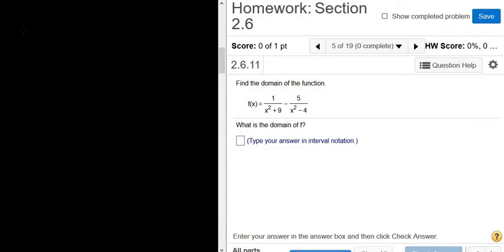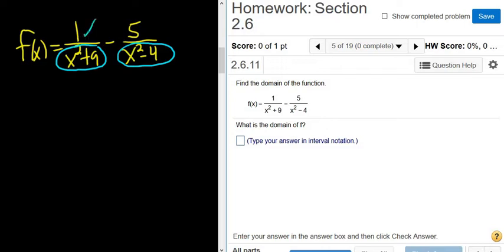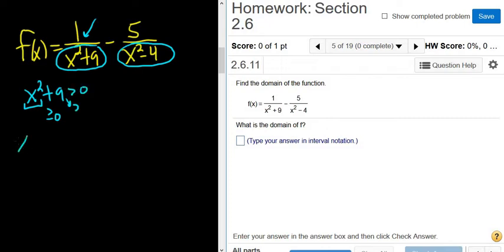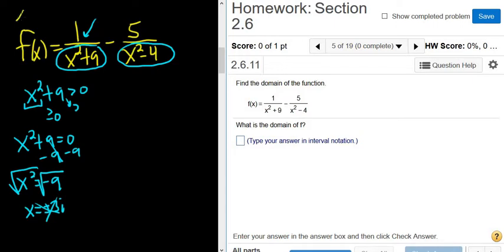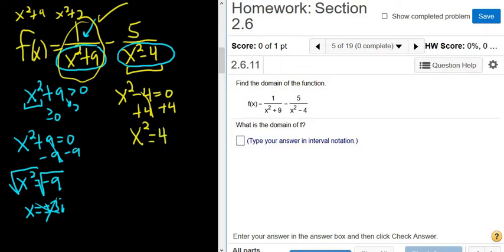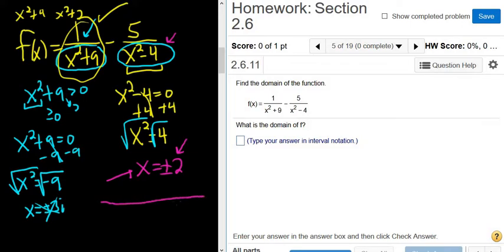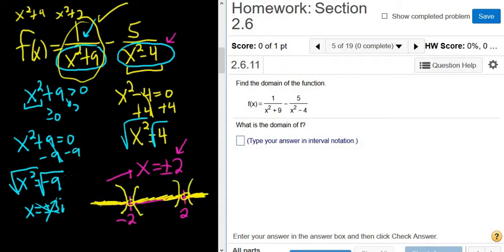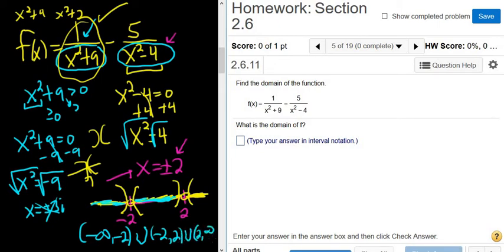Find the Domain of f(x) = 1/(x^2 + 9) - 5/(x^2 - 4) MyMathlab Homework